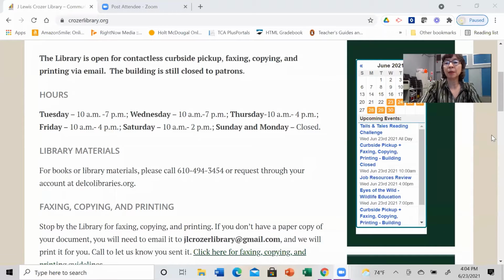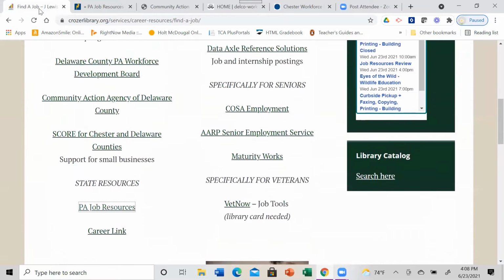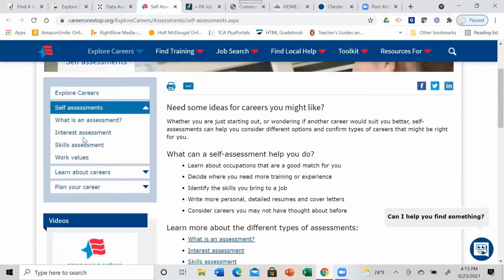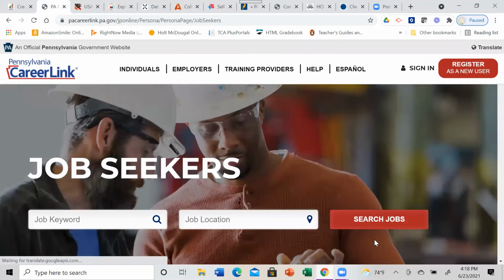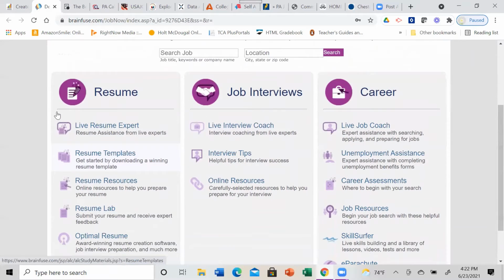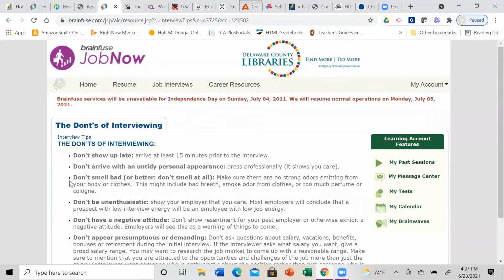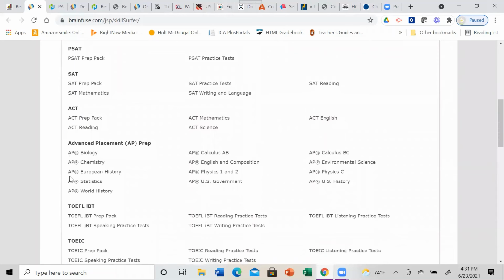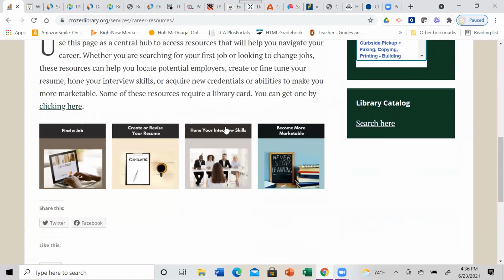Job Resources Review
An overview of resources available through the J. Lewis Crozer Library and Delaware County Libraries